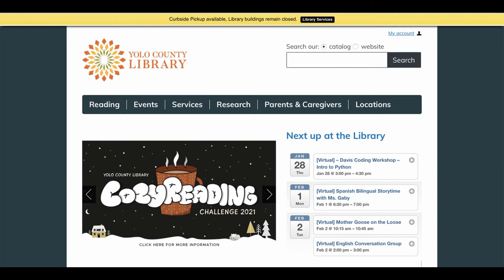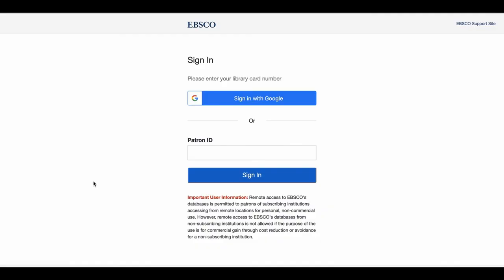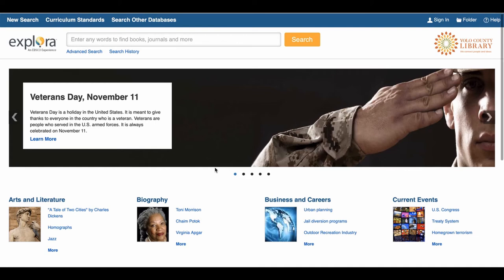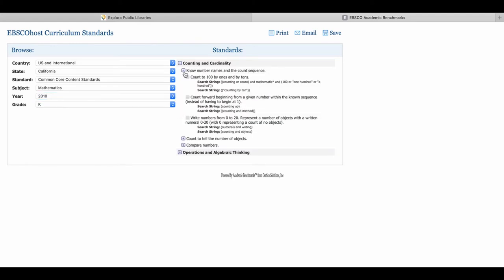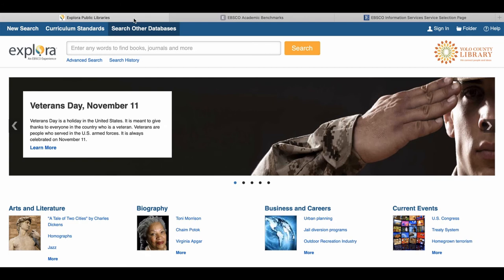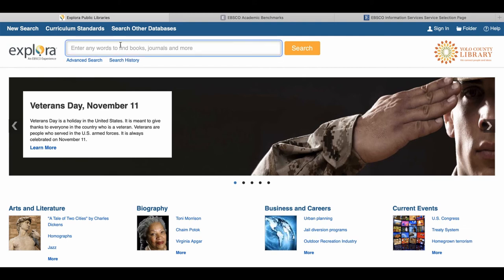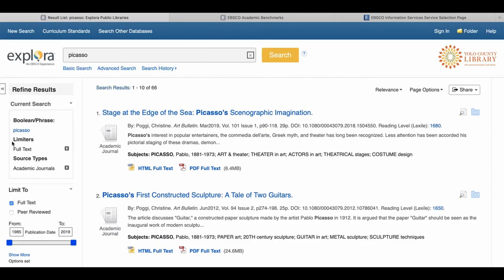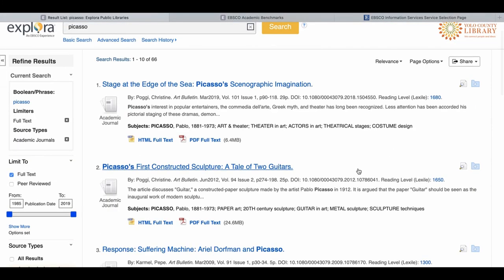Explora online database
Hello in this video we will discuss how to access the database Explora and review some of its features for Yolo County Library card users.